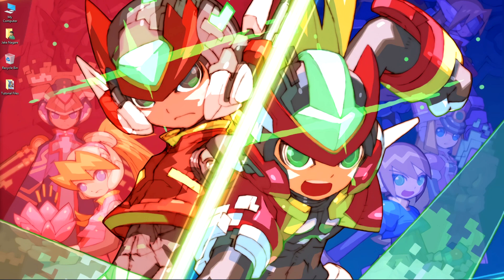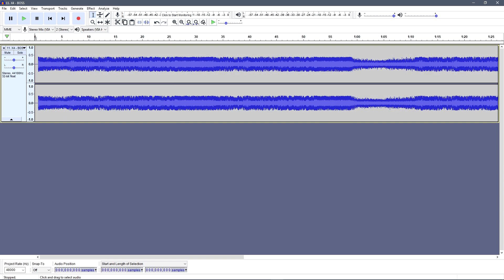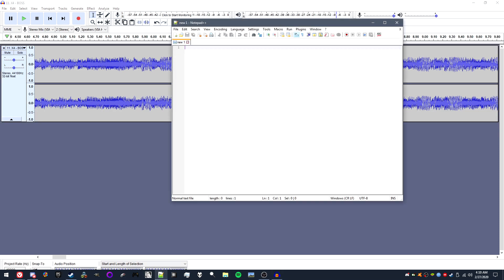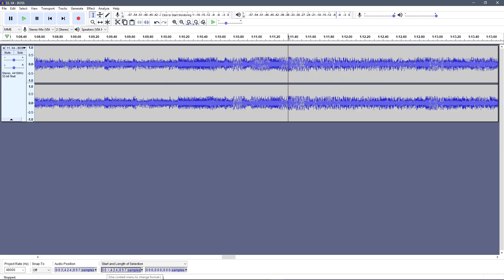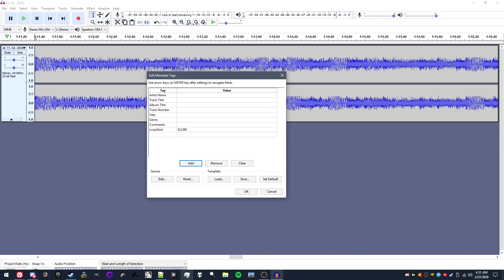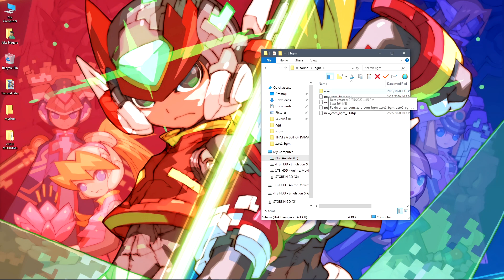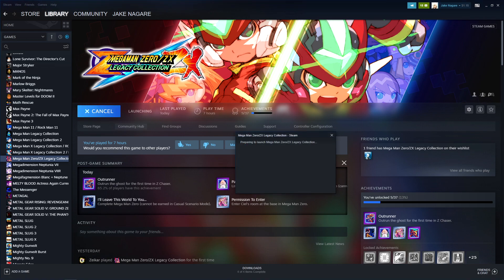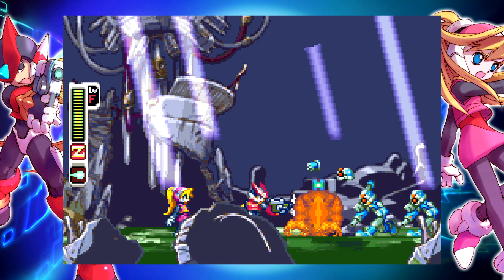Mega Man Zero/ZX Legacy Collection // Music Modding Tutorial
In this video I'll be showing you how to mod music into the Mega Man Zero/ZX Legacy Collection.

To follow up more on music modding, check out this thread on Steam:

There will be more Mega Man Zero/ZX Legacy Collection content coming to this channel including a playthrough of Mega Man Zero with remastered music and further streams covering the rest of the games in this collection.